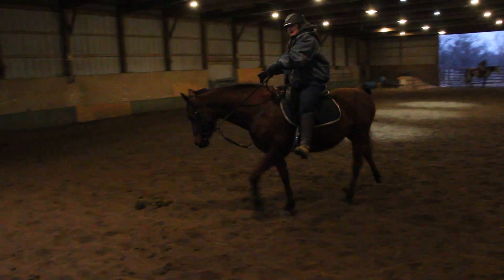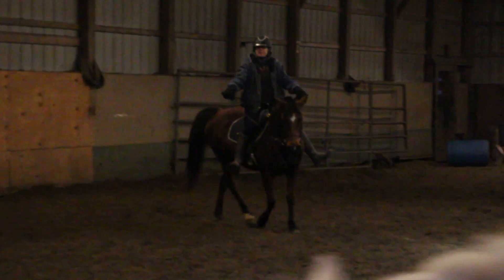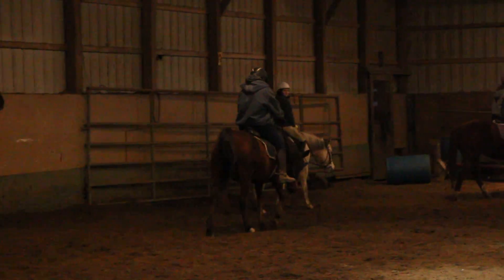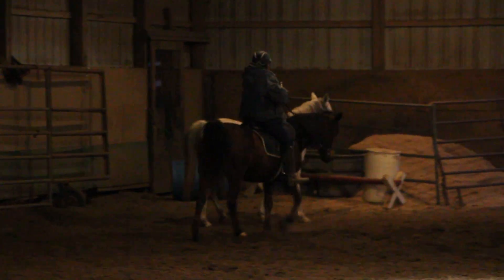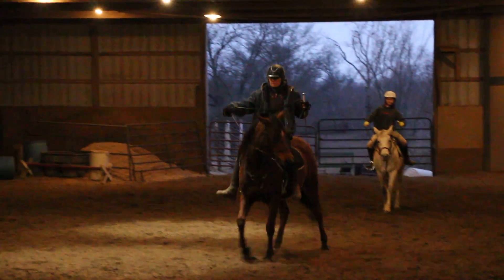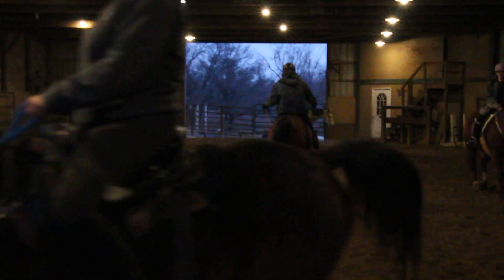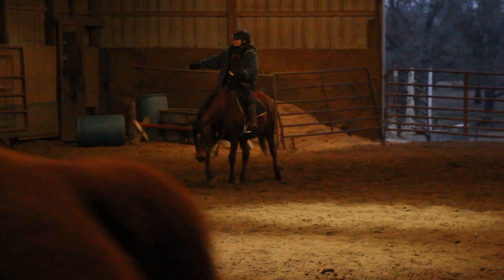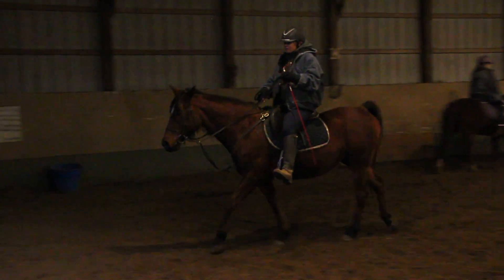Kalilah Lessons 2 13 2018 Part II